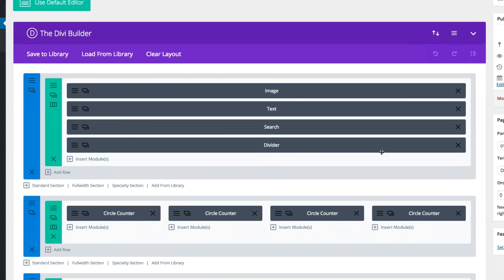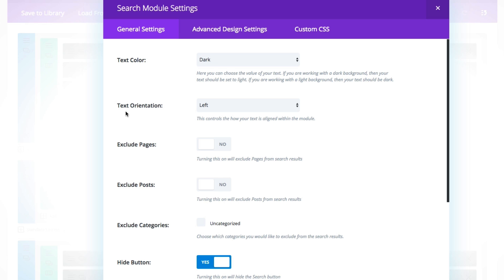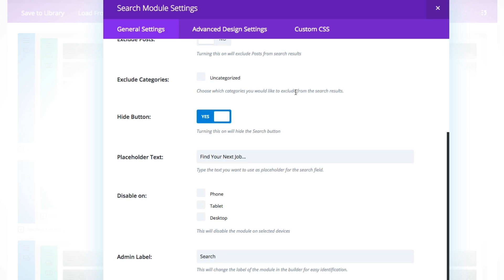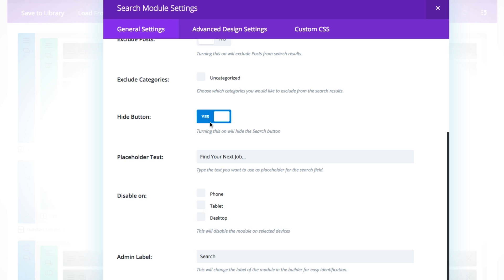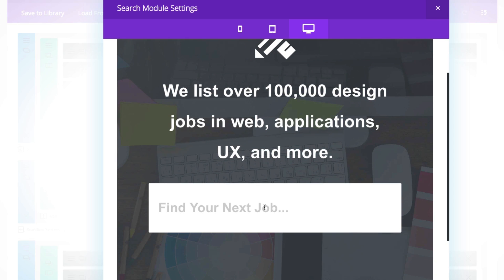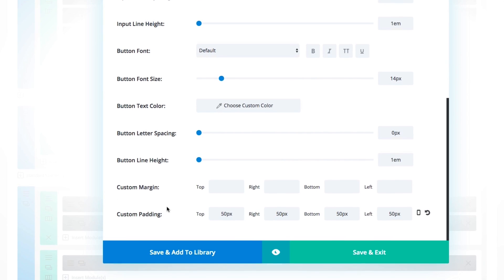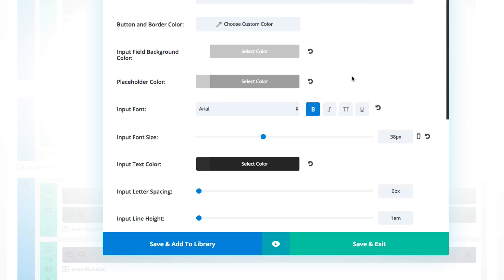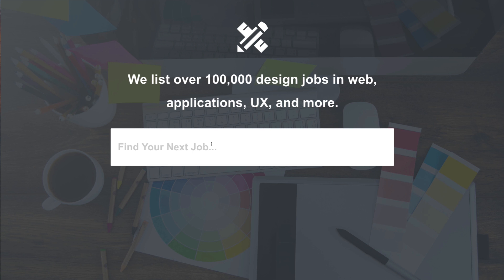How to Create a Directory or Listing Style Homepage with Divi's Search Module - Divi Nation Short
In this episode of Divi Nation our host Nathan B. Weller tackles a popular request: how to create a directory or listing style homepage with a large search box in the middle of the section or page.